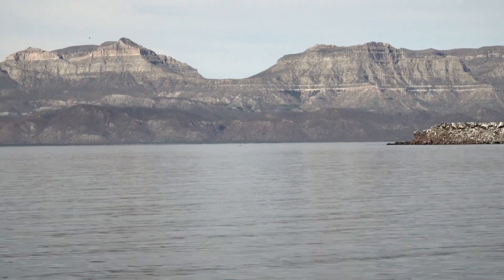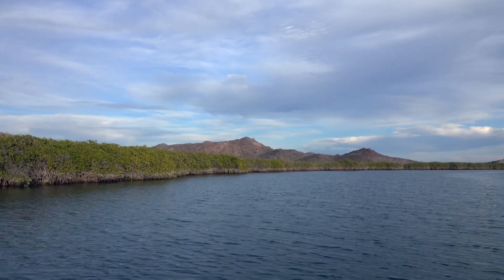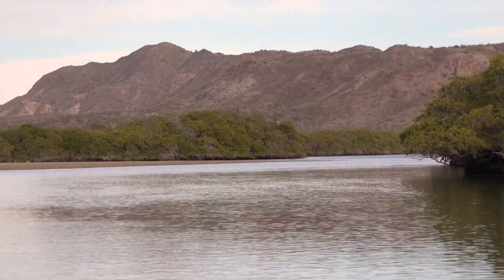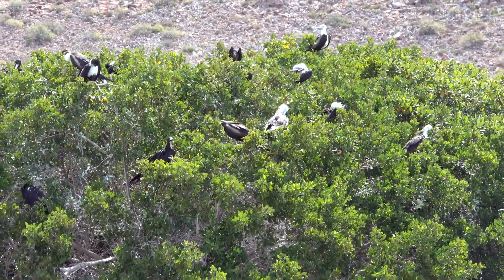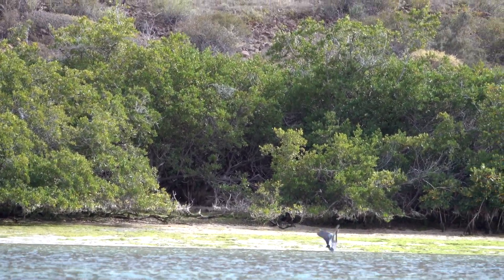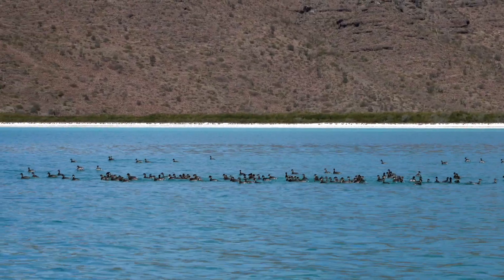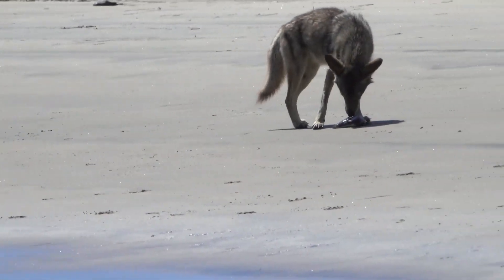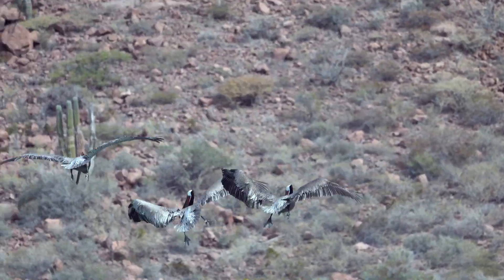An Unlikely Oasis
A natural history video by Sonja France in 2019